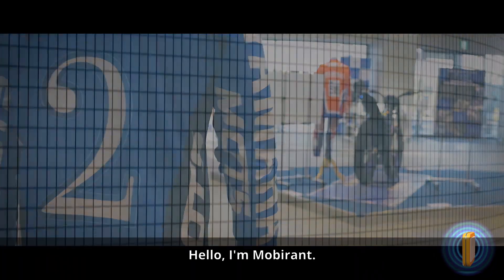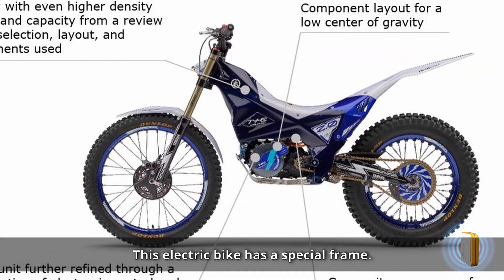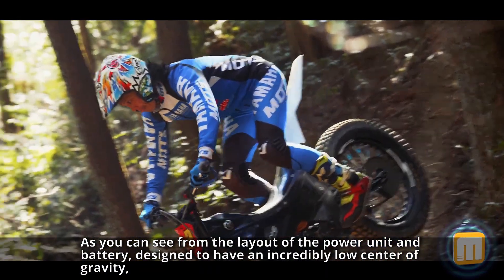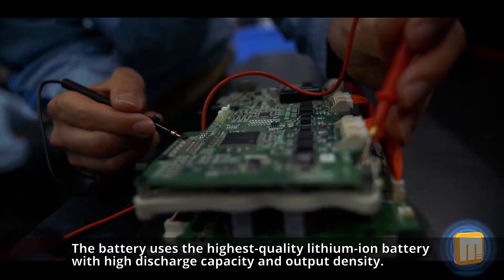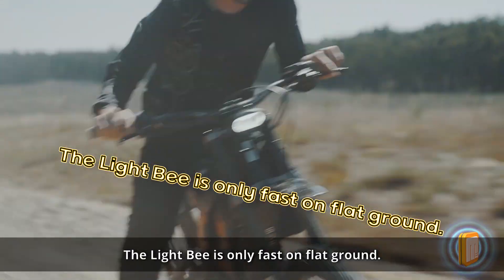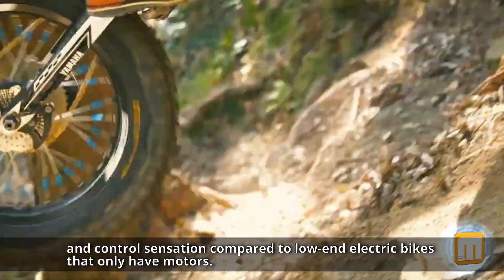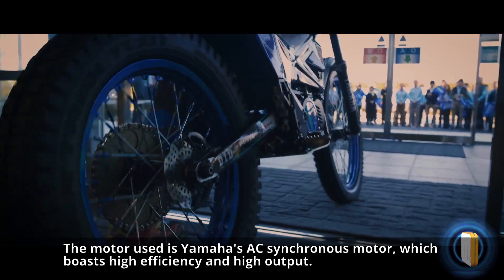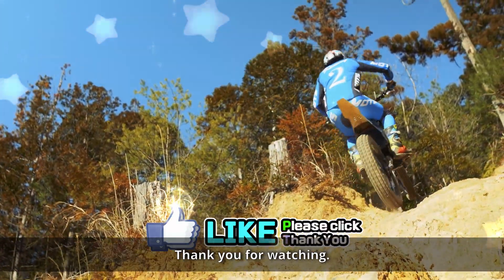Yamaha Champion Bikes TY-E 2.1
We'd like to introduce the new 2023 electric bike model from Cham-Pion, which is currently under development for mass production by Yamaha and has been making a great impression at trial competitions.

This electric bike has a special frame. TY-E 2.1 uses a monocoque frame made of composite laminates, which makes it lighter in weight. The term "composite laminate" refers to carbon or glass fiber.

As you can see from the layout of the power unit and battery, designed to have an incredibly low center of gravity, this bike is designed in the tradition of a famous motorcycle manufacturer.

The battery uses the highest-quality lithium-ion battery with high discharge capacity and output density.

It has an excellent machine configuration that cannot be compared to low-end electric bikes that are equipped with only cheap motor and headlights.

It has a throttle that can be meticulously adjusted for a motor that can read subtle movements of the throttle grip, combining motor and machine components such as electric hydraulic clutch and flywheel to provide a different dimension of traction and control sensation compared to low-end electric bikes that only have motors.

This means that this electric bike can be precisely adjusted like a traditional motorcycle.

The motor used is Yamaha's AC synchronous motor, which boasts high efficiency and high output.

We're quickly preparing for mass production, having gained practical experience from time trials, and we hope to meet you in 2024.

Your subscriptions, likes, and comments are a great help in creating our videos.